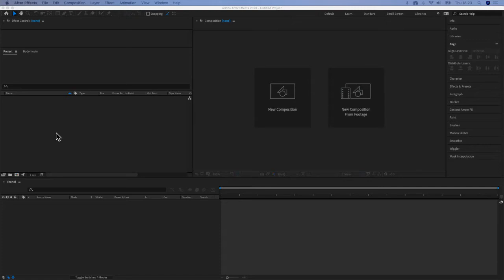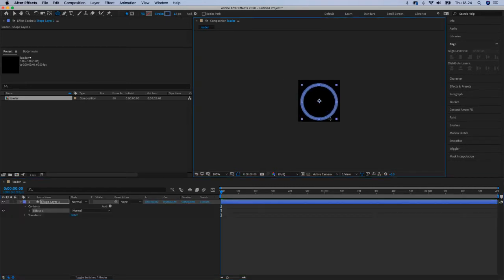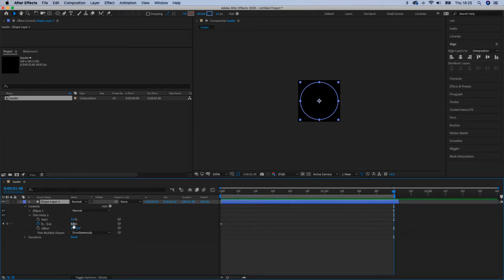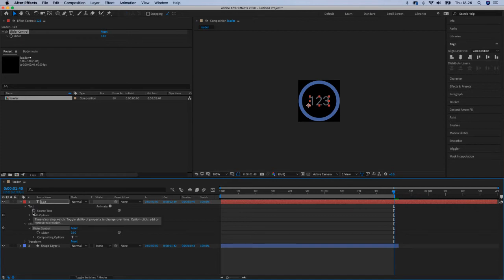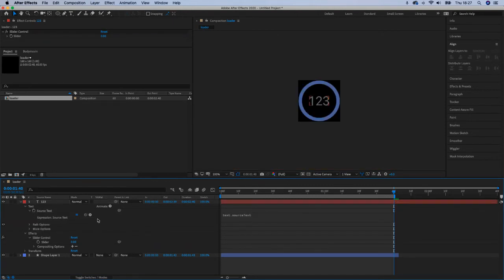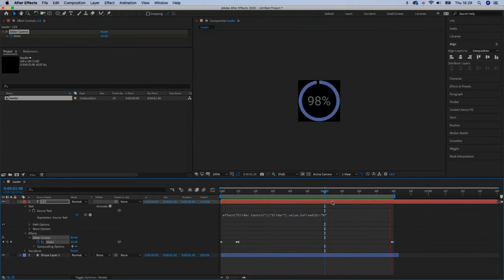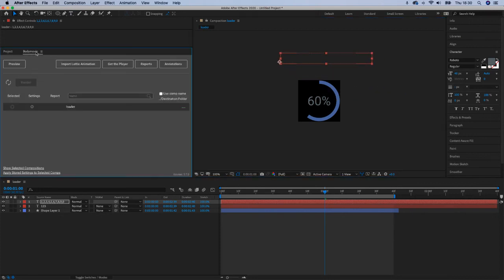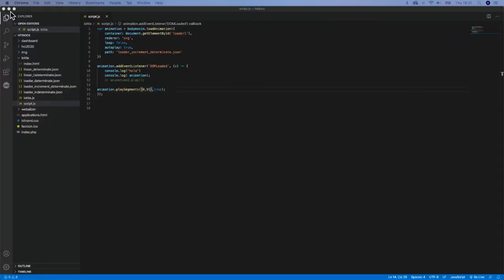Lottie Percentage Loader, Circle Progress Bar | After Effects Tutorial